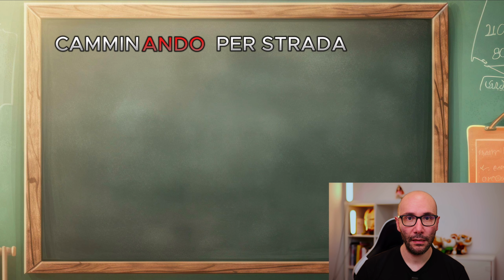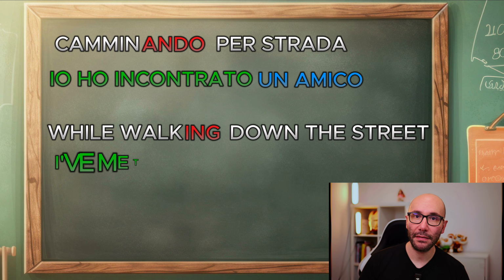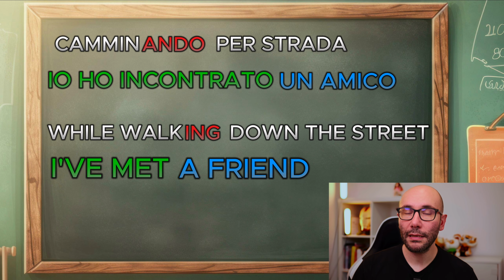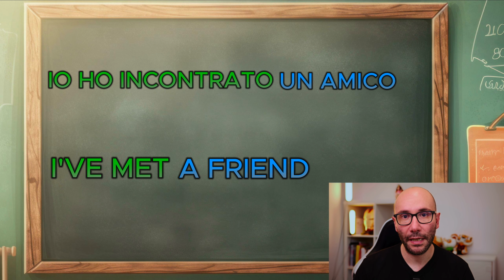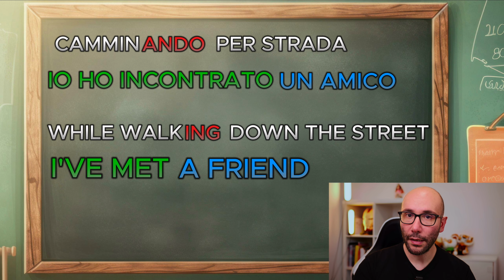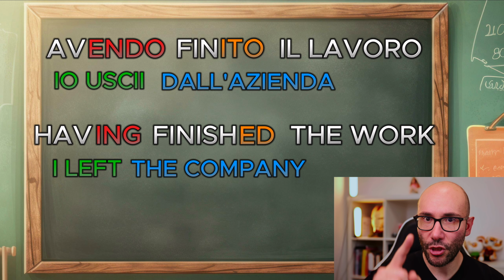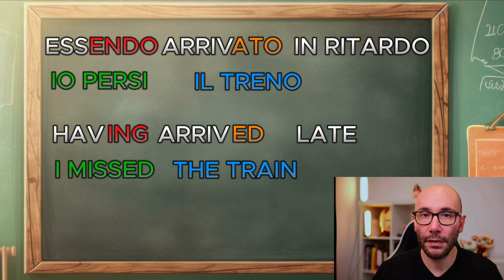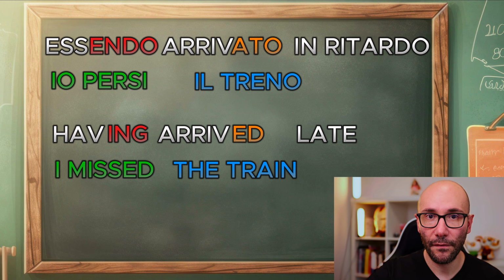🇮🇹 Italian -ING Form Made Easy! How to Use the Italian Gerund Properly 🇮🇹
🇮🇹 Master the Italian Gerundio! 👋 Are you ready to make your Italian sound more natural and sophisticated? In this comprehensive guide, we'll break down everything you need to know about the Italian Gerund (Gerundio) – those powerful -ando and -endo endings!

This video is perfect for Italian learners of all levels who want to understand when and how to use the gerund to express ongoing actions, cause, manner, and more!

What You'll Learn in This Video:
⚡️ What is the Gerundio? A clear, easy-to-understand explanation of this essential Italian verb mood.
📚 How to Form the Gerund: Learn the simple rules for verbs ending in -are, -ere, and -ire (e.g., parlando, leggendo, dormendo).
🔄 Gerundio Presente vs. Passato: Understand the difference between the simple and compound gerund (e.g., parlando vs. avendo parlato / essendo andato).
🎯 Key Uses of the Gerund: Discover how to use it to express:
Simultaneity: Actions happening at the same time.
Cause/Reason: Why something happened.
Manner/Means: How something is done.
Condition: What needs to happen for a result.

Currently available for learning Italian, French, Latin American Spanish, Czech and Brazilian Portuguese (preview).